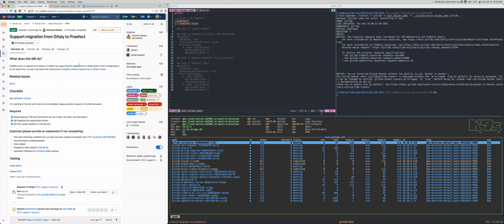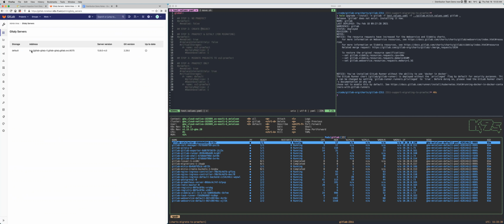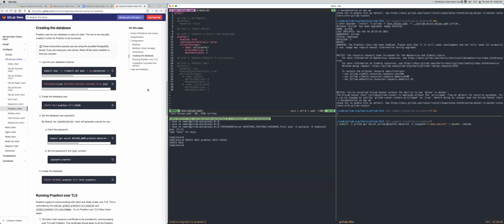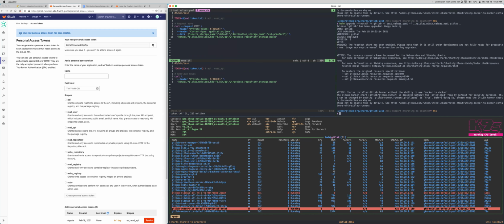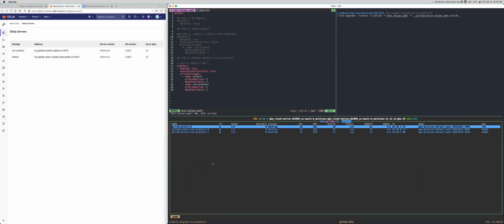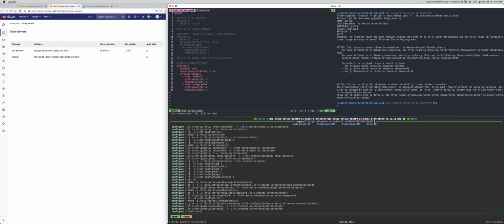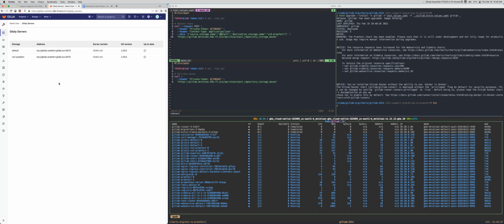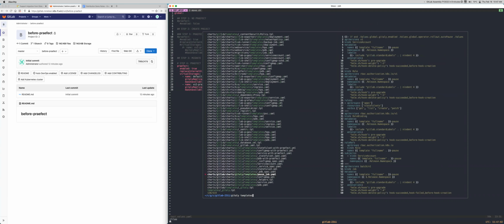Distribution Team Demo - 2021-02-18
Charts: Gitaly to Praefect